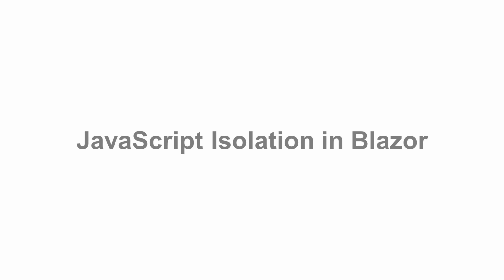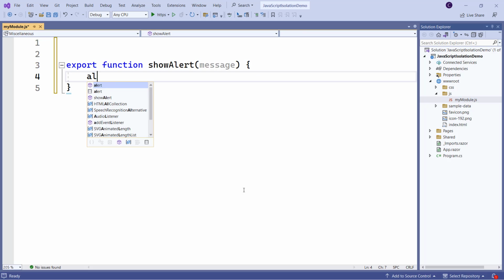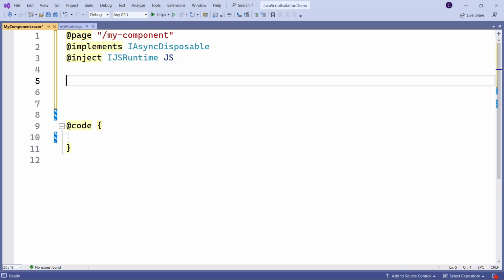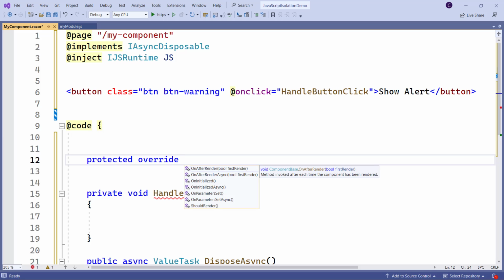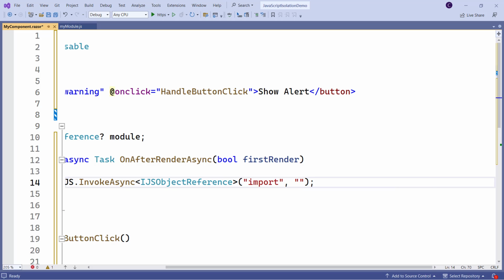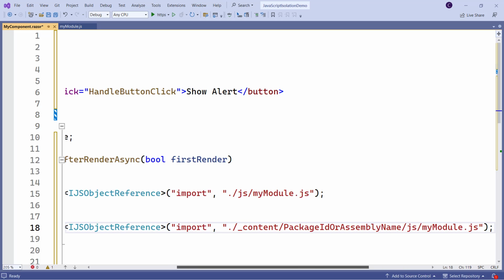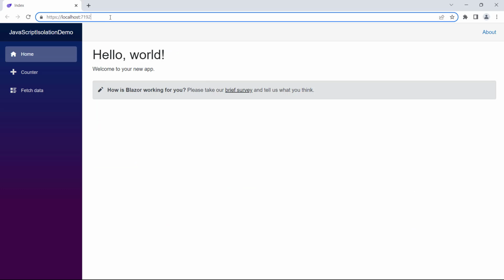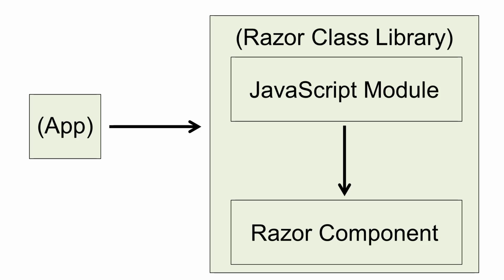Blazor JavaScript Isolation | Blazor JavaScript Interop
🎉In this Blazor JavaScript Isolation Tutorial, we dive deep into Blazor JavaScript Interop to show you how to load a JavaScript module on demand from a Blazor component. This is the essential, modern way to use JavaScript in a Blazor C# app, keeping your code clean, maintainable, and efficient.

📌We'll walk you through the entire process, starting from a new Blazor WebAssembly project. This video is perfect for Blazor developers looking to correctly and cleanly integrate JavaScript functionality without polluting the global namespace.

In this tutorial, you will learn:

✅How to create a dedicated JavaScript module and export functions.
✅How to inject IJSRuntime into your Blazor component.
✅The correct way to import your JS module using import inside the OnAfterRenderAsync lifecycle method.
✅How to store the module reference in an IJSObjectReference.
✅How to call your JavaScript function from C# using InvokeVoidAsync (for example, to show an alert).
✅Why IAsyncDisposable is crucial for cleaning up your JS module reference and preventing memory leaks.
✅The key benefits of Blazor JavaScript Isolation, such as preventing naming conflicts and creating a local scope.
✅The difference in file paths when using a Blazor app vs. a Razor Class Library.

TIMESTAMPS / CHAPTERS:

[00:07] What is Blazor JavaScript Isolation?
[00:21] Creating the Blazor WebAssembly Project
[00:39] Creating the JavaScript Module (my-module.js)
[01:14] Creating the Razor Component
[01:46] Injecting IJSRuntime
[02:45] Importing the Module inside OnAfterRenderAsync
[04:50] Calling the JavaScript Function from C#
[05:17] Disposing the Module with IAsyncDisposable
[05:49] The Benefits of JavaScript Isolation (Namespace & Maintenance)

So, by the end of this video, you will have learned how to implement JavaScript isolation in Blazor JS Interop.